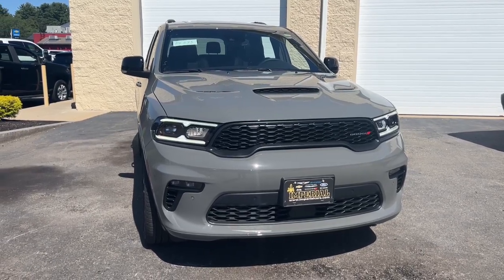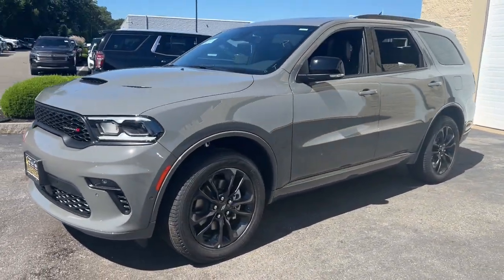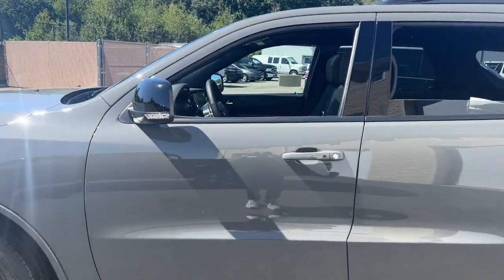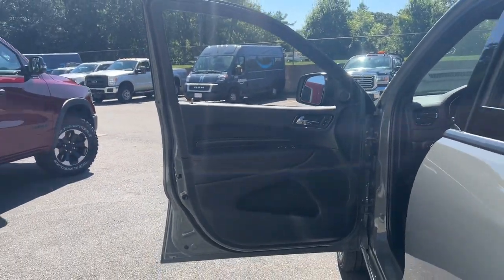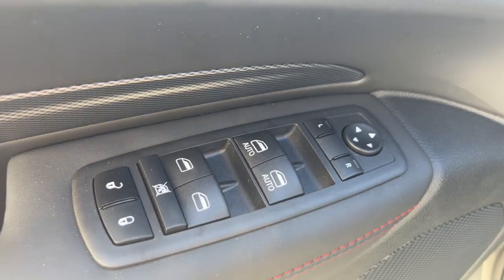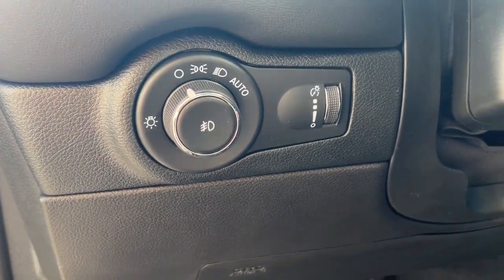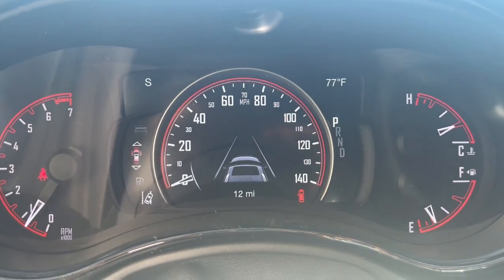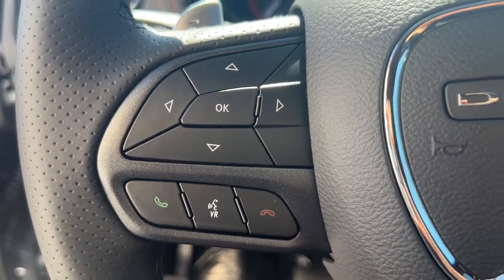2023 Dodge Durango Milford, Mendon, Worcester, Framingham MA, Providence, RI 23-535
Destroyer Gray Clearcoat New 2023 Dodge Durango GT available near me in Milford, Massachusetts at Imperial CDJR. Servicing the Mendon, Worcester, Framingham MA, Providence, RI area.

Imperial CDJR
18 Uxbridge Rd

Heated Seats  Navigation  Moonroof  Third Row Seat  Back-Up Camera  Rear Air  Power Liftgate  Captains Chairs  Trailer Hitch  ENGINE: 3.6L V6 24V VVT UPG I W/ESS  TRANSMISSION: 8-SPEED AUTOMATIC (850R... 2ND ROW FOLD/TUMBLE CAPTAIN CHAIRS  BLACKTOP PACKAGE  QUICK ORDER PACKAGE 2BH GT PREMIUM  All Wheel Drive. Destroyer Gray Clearcoat exterior and Black interior  GT Premium trim. EPA 25 MPG Hwy/18 MPG City! Warranty 5 yrs/60k Miles - Drivetrain Warranty; brbrbrbrKEY FEATURES INCLUDEbrbrThird Row Seat  All Wheel Drive  Power Liftgate  Rear Air  Back-Up Camera  iPod/MP3 Input  Dual Zone A/C  Apple CarPlay  Smart Device Integration  Blind Spot Monitor Rear Spoiler  Keyless Entry  Remote Trunk Release  Privacy Glass  Child Safety Locks. brbrbrbrOPTION PACKAGESbrbrQUICK ORDER PACKAGE 2BH GT PREMIUM Engine: 3.6L V6 24V VVT UPG I w/ESS  Transmission: 8-Speed Automatic (850RE)  7 & 4 Pin Wiring Harness  Integrated Roof Rail Crossbars  Power Driver/Passenger 4-Way Lumbar Adjust  Bright Front Door Sill Scuff Pads  1-Year Trial (Registration Required)  506 Watt Amplifier  Dual Remote USB Port - Charge Only  Class IV Receiver Hitch  Security Alarm  Floor Console w/Leather Armrest  Power 6x9 Multi-Function Foldaway Mirrors  Power Tilt & Telescopic Steering Column  9 Alpine Amplified Speakers w/Subwoofer  Advanced Brake Assist  Disassociated Touchscreen Display  Wireless Charging Pad  Power 8-Way Driver Memory 8-Way Passenger Seats  Ventilated Front Seats  SiriusXM Guardian - Included Trial (B)  Full Speed Forward Collision Warning Plus  115V Auxiliary Power  BLACKTOP PACKAGE GT Gloss Black Badging  Wheels: 20  x 8.0  Black Noise Aluminum  Performance Hood  Tires: 265/50R20 Performance AS  Integrated Roof Rail Crossbars  Satin Black Dodge Tail Lamp Badge  Black Roof Rails  Pirelli Brand Tires  Gloss Black Badges  2ND ROW FOLD/TUMBLE CAPTAIN CHAIRS 2nd Row Mini Console w/Cupholders  2nd Row Seat Mounted Inboard Armrests  6 Passenger Seating  3rd Row Floor Mat & Mini Console brbrbrbrThe Buy For Price reflects all applicable manufacturer rebates and/or incentives (not all will qualify) and is based on retail purchase with additional dealer discounts including a $1 000 Imperial Trade Assistance Bonus for qualifying 2013 or newer retailbrbrThe Buy For Price reflects all applicable manufacturer rebates and/or incentives (not all will qualify) and is based on retail purchase with additional dealer discounts including a $1,000 Imperial Trade Assistance Bonus for qualifying 2012 or newer retailable trades, low APR options available in lieu of rebates and dealer discounts. Price subject to change if manufacturer rebates change. Lease, business and fleet acquisitions may result in a different pricing and rebate structure. Price does not include tax, title, registration, and documentation fee or other applicable fees. Due to the current unprecedented market conditions, availability of some vehicles is severely restricted. Acquisition and/or replenishment of these vehicles may come at a premium price. Accordingly, some vehicles may be sold at a price higher than MSRP. Vehicle must be paid in full and take same day delivery from dealer stock. No wholesalers or dealers. Call or email our phone and internet team for the most current rebate information and Imperial discounts. Our Red Tag price online is for our market area only. Price cannot be combined with any other discounts or promotions. Not responsible for typographical or pricing errors. May include vehicle demonstrators. Stock photos may be used and picture may not reflect actual vehicle. Transparency is our goal. $871 - Exp. 11/05/2023
Quick Order Package 2BH GT Premium,3.45 Rear Axle Ratio,Wheels: 20 x 8.0 Fine Silver,Wheels: 20 x 8.0 Black Noise Aluminum,Cloth Bucket Seats w/Shift Insert,Leather Trimmed Bucket Seats,2nd Row Fold/Tumble Captain Chairs,Blacktop Package,Front License Plate Bracket,Power Sunroof,Security Alarm,Radio: Uconnect 4 w/8.4 Display,Radio: Uconnect 5 Nav w/10.1 Display,180 Amp Alternator,Advanced Brake Assist,Ventilated Front Seats,Premium Door Trim Panel,3rd Row Floor Mat & Mini Console,Bright Front Door Sill Scuff Pads,Floor Console w/Leather Armrest,2nd Row Seat Mounted Inboard Armrests,Bright Cargo Area Scuff Pads,Leather Wrapped Door Pane